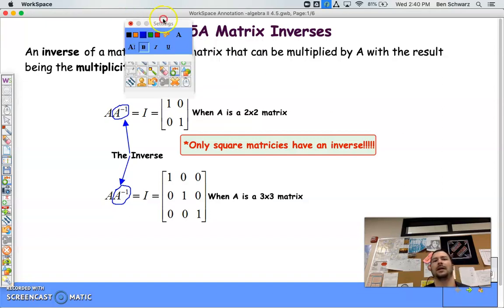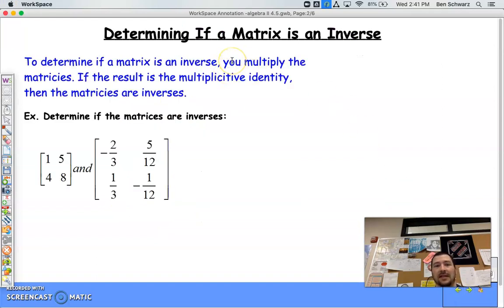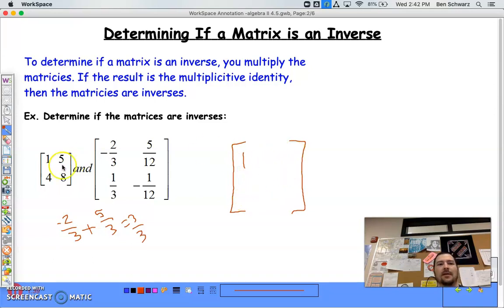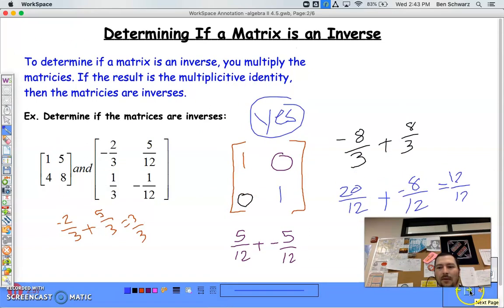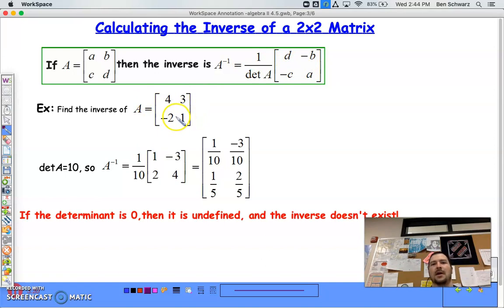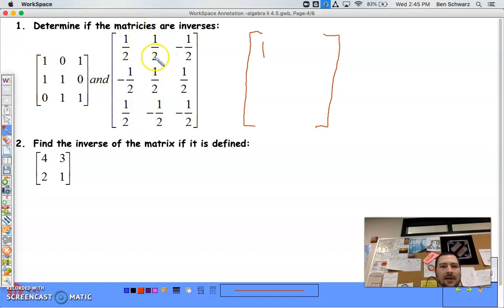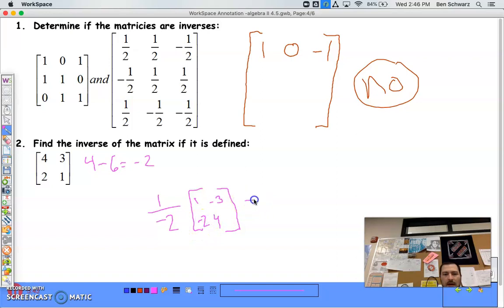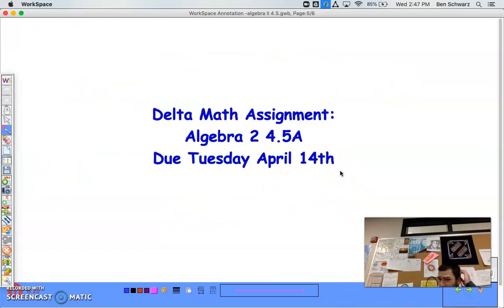Algebra 2 4.5A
Finding inverses of matrices.